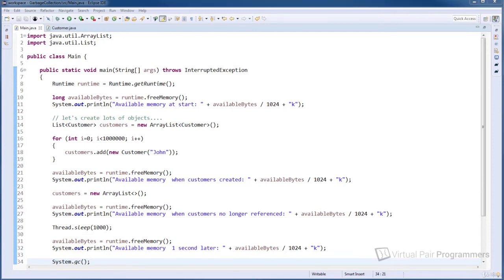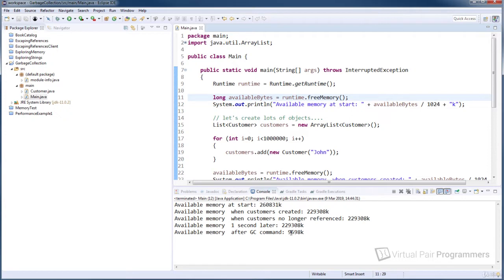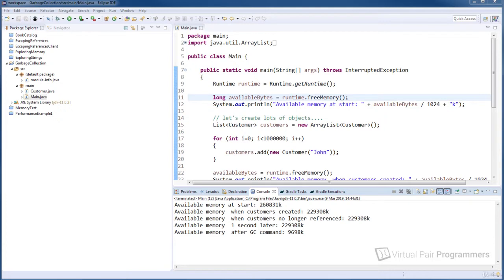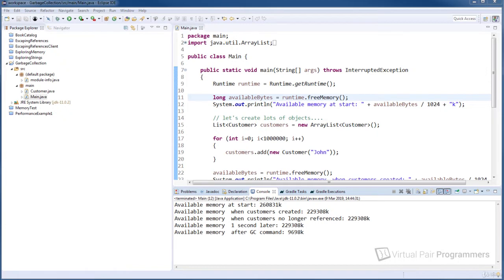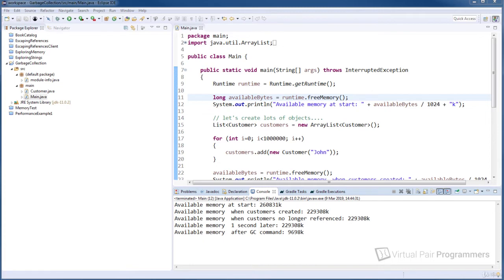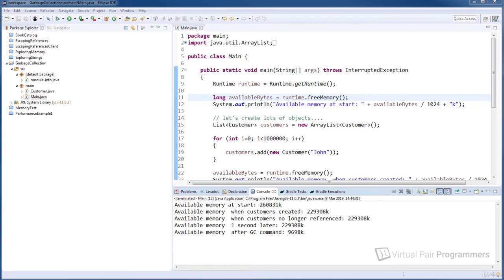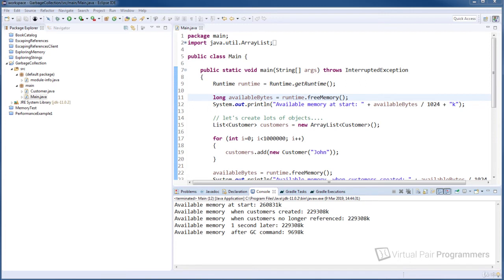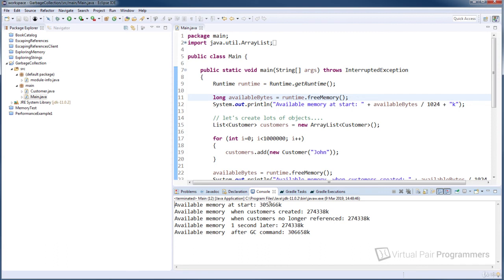33 Java 11's garbage collector can give unused memory back to the operating system